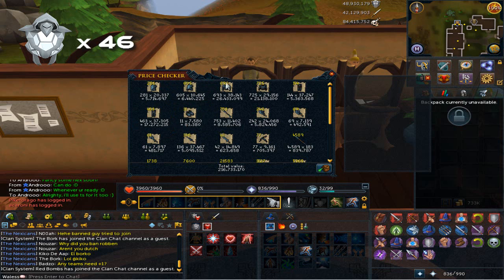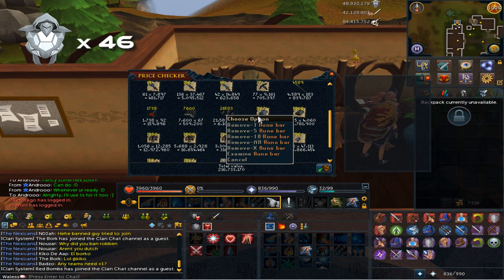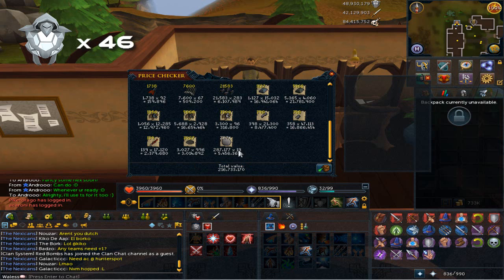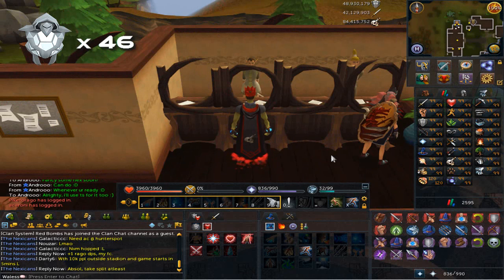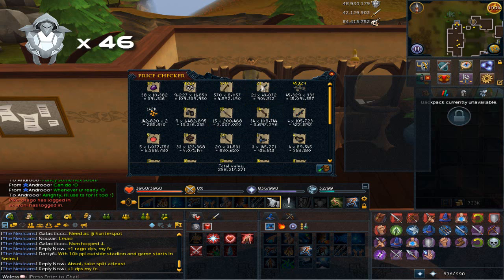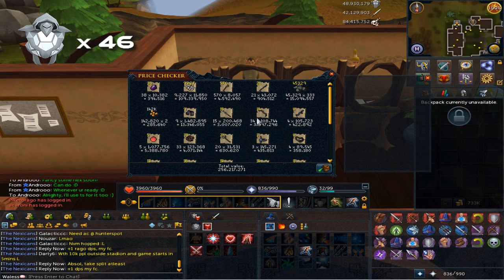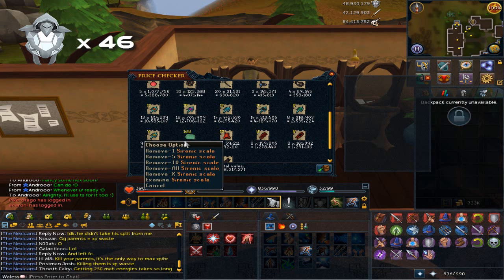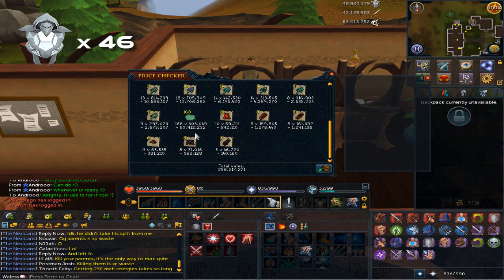Runescape - Loot from 1000 Slayer Tasks l 84.4m Exp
Finally finished my road to 1000 slayer tasks and 120 slayer :)
Please remember these are all the drops you would find on an average slayer task, I have not counted any items I have received from GWD or Kalphite king

Song

Matrix & Futurebound - Don't Look Back (feat. Tanya Lacey)